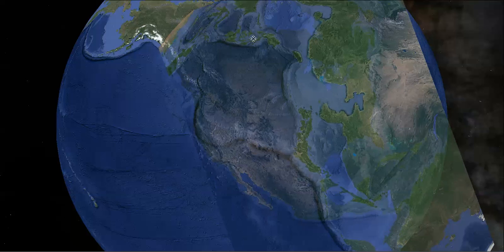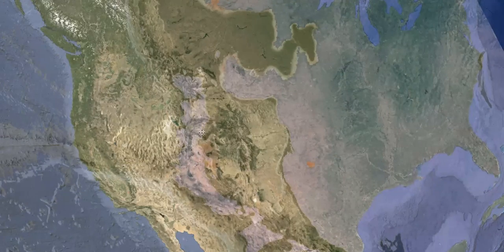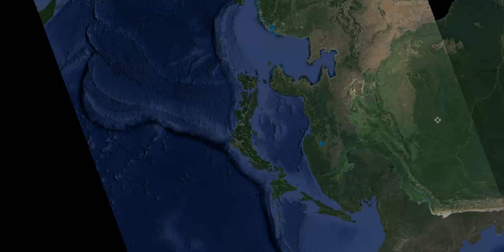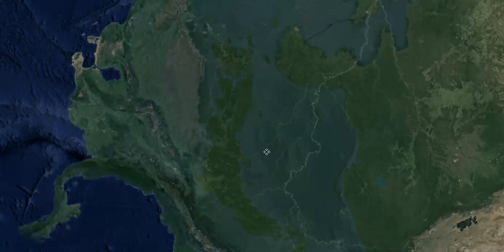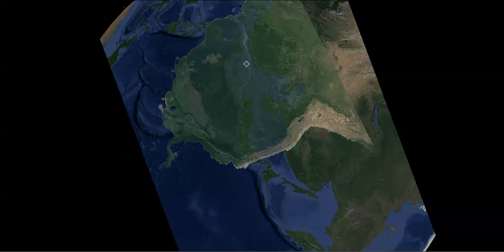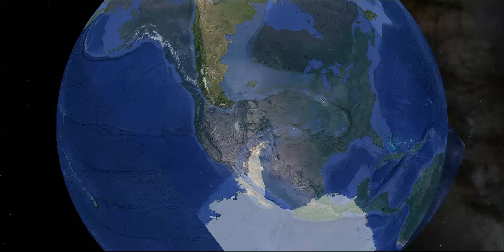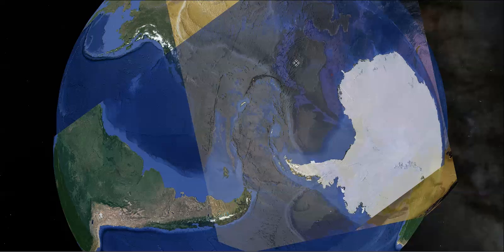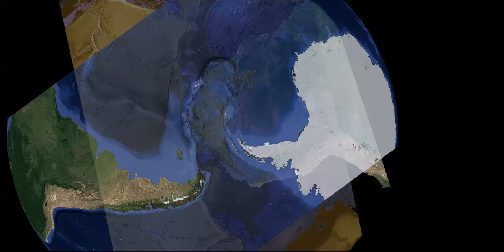The Truth about Japan and Yellowstone park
The truth about Japan and Yellowstone park is the same as Hawaii  or any land mass. Yellow stone park is more than just a super volcano because it is part of a chain of recurring patterns that can be found every where and these patterns can be back tracked to a single event which is the creation of our planet.
Even though this defies the accepted theory and many people may disbelieve this, it still doesn't change that what I am showing you in these videos is how it really happened because recurring land features can't lie and the volume of evidence can't be debated. I don't know of any theory even close to mine but I assure you mine is the correct one